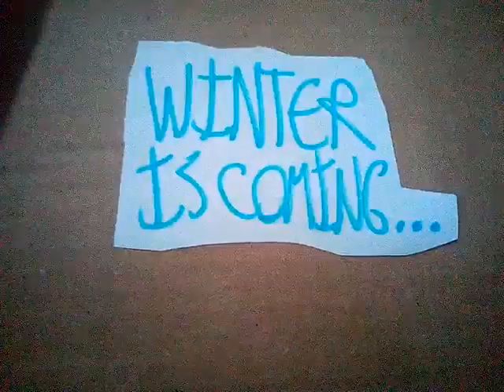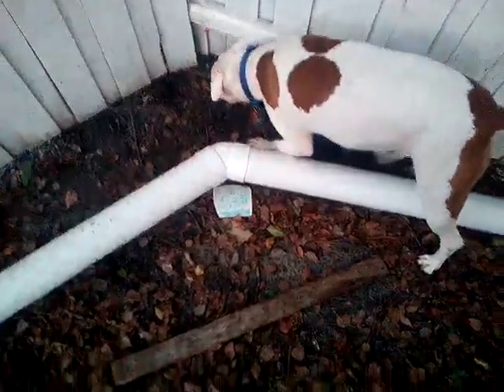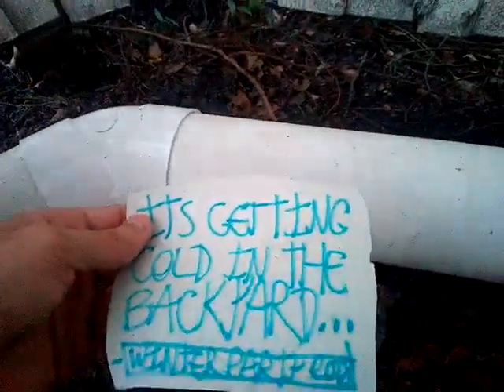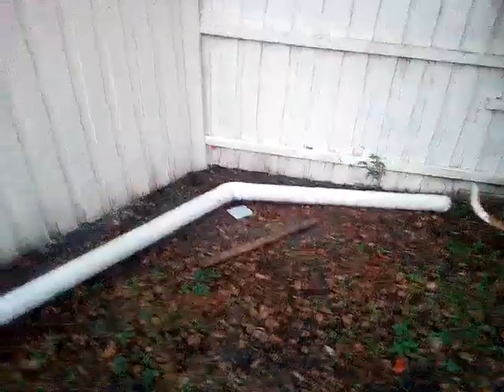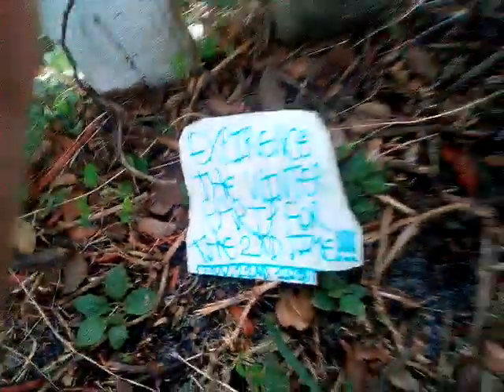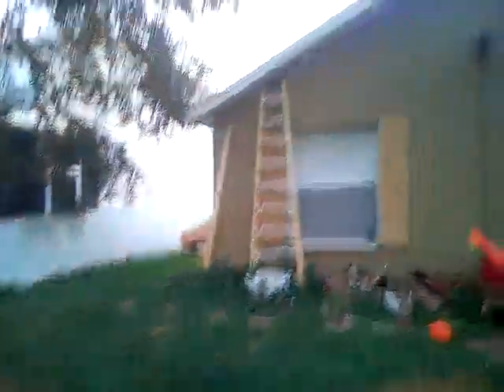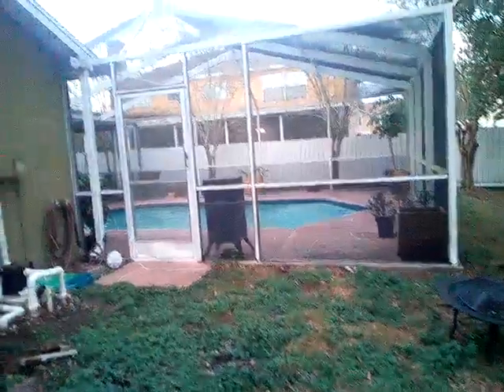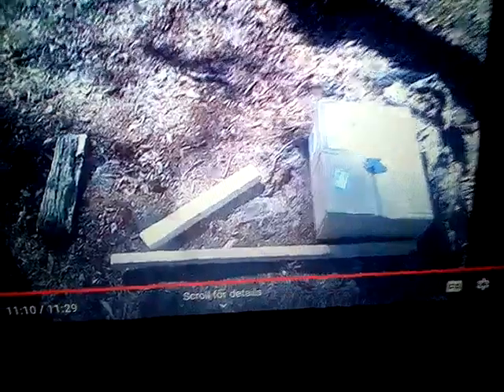Backyard Short: Winter Party 2018 Construction + It's Getting Cold!!! ⛄ ❄ 🔨 November 15th 2018!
Today I Show You The Winter Party 2018 Construction As It Starts November 22nd & Perfect Timing As It's Getting Cold Outside!!! ❄❄❄ NEXT Short: Soon!